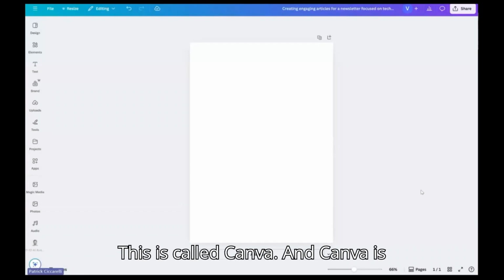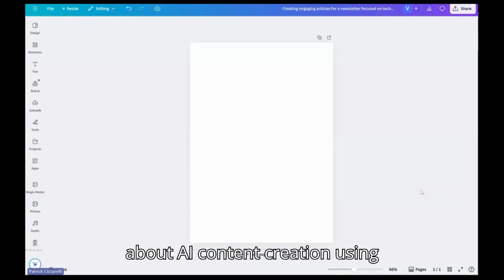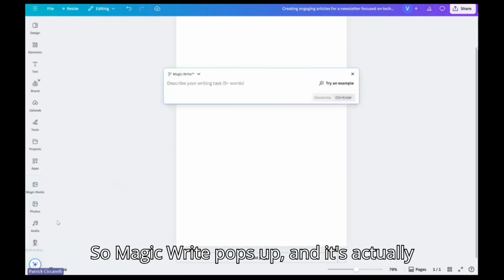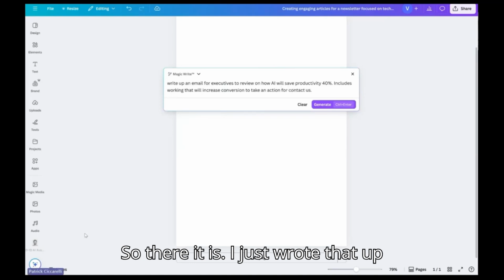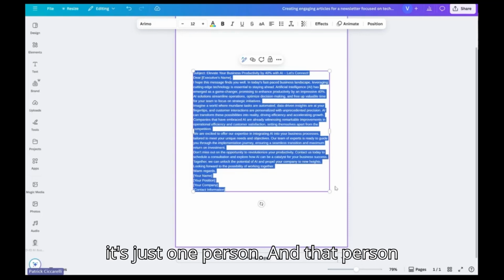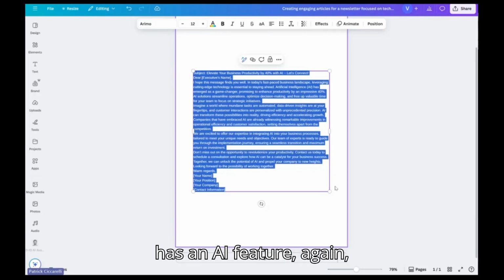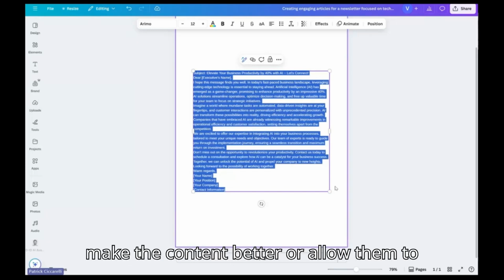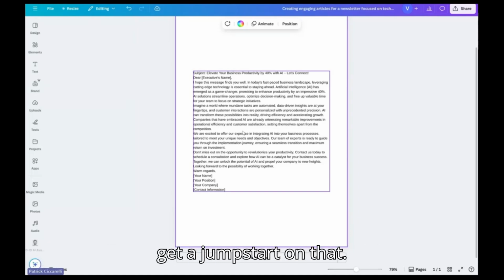AI Insights: How to Use Canva AI Magic Write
Struggling to create content quickly? In this video, you’ll learn how to use Canva AI’s Magic Write to turn your ideas into polished copy in just minutes. Perfect for nonprofits, schools, healthcare organizations, and small businesses, Magic Write helps you save time while still creating professional, engaging content.

Whether you’re writing donor updates, student announcements, patient messages, or marketing copy, this step-by-step Canva tutorial will show you exactly how to create content faster with AI.

🔑 What you’ll learn in this video:

How Canva AI Magic Write works

Real examples for emails, updates, and announcements

Tips for saving time and boosting productivity with AI

What’s one message you’d love to create in minutes instead of hours? Share in the comments below!